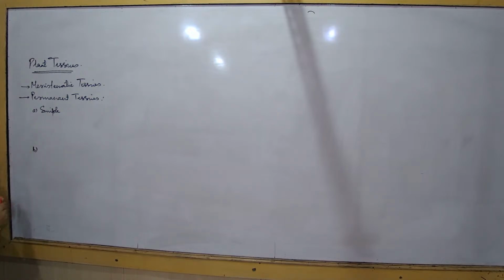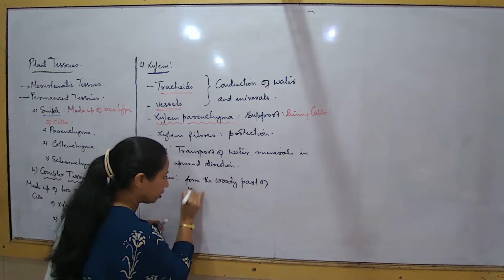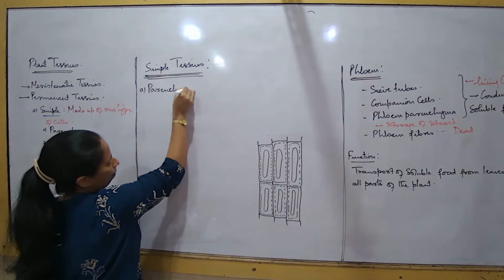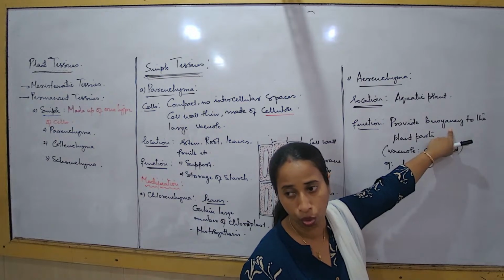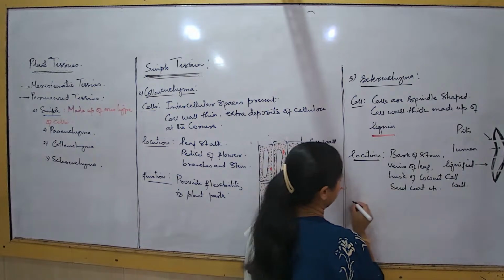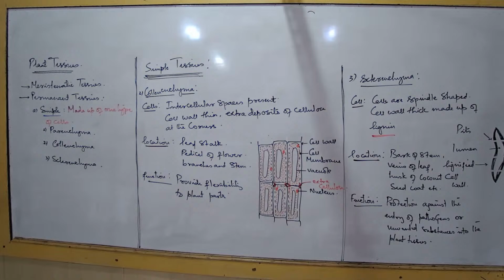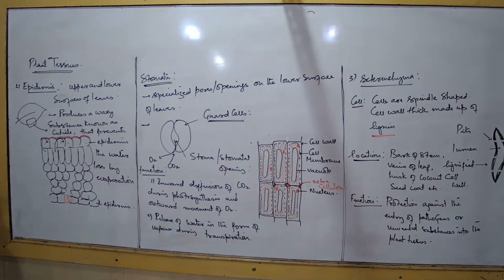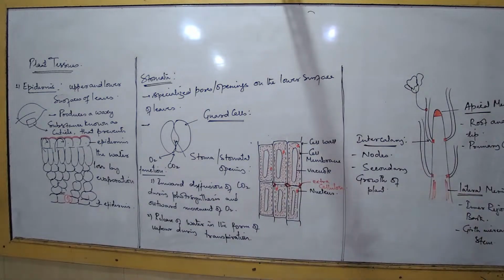VSH24 - IX CBSE BIOLOGY SPD 26/06/2023 - Tissues